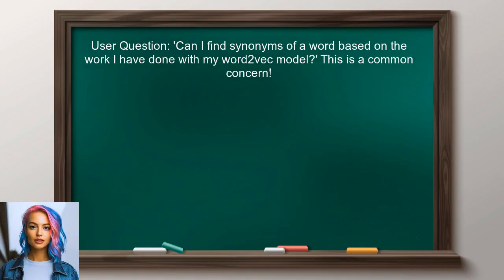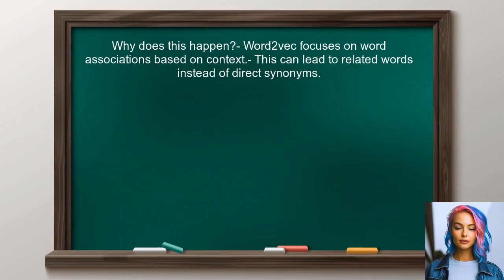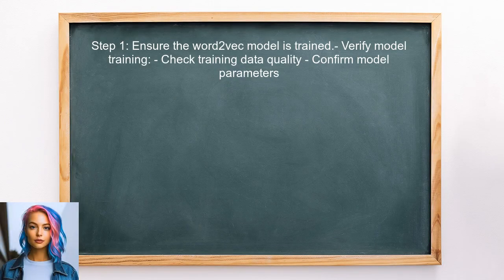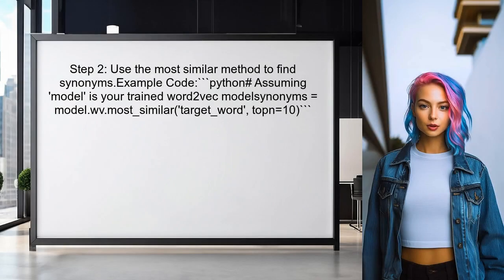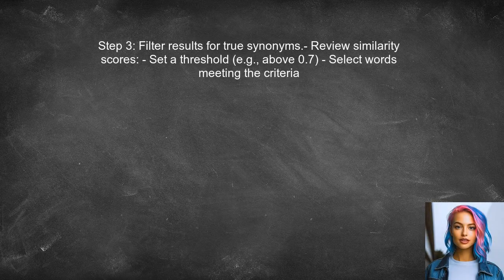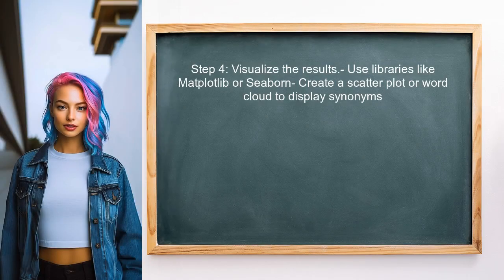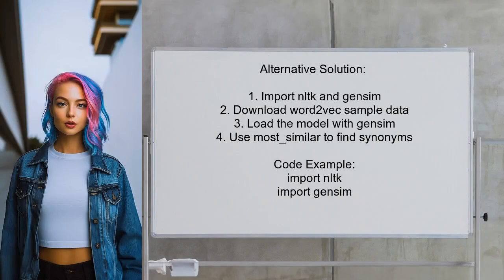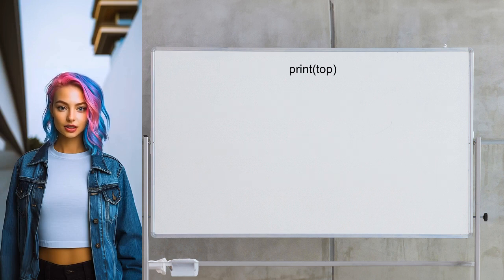Finding Synonyms with Word2Vec: A Step-by-Step Guide for Beginners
In this video, we’ll explore the fascinating world of Word2Vec, a powerful tool for natural language processing that helps us find synonyms and understand word relationships. Whether you're a beginner or just curious about how machine learning can enhance language comprehension, this step-by-step guide will walk you through the basics of Word2Vec, its applications, and how to implement it effectively. Join us as we unlock the secrets of word embeddings and enhance your vocabulary skills!

Today's Topic: Finding Synonyms with Word2Vec: A Step-by-Step Guide for Beginners

Related to: findingsynonyms, word2vec, synonyms, step-by-stepguide,